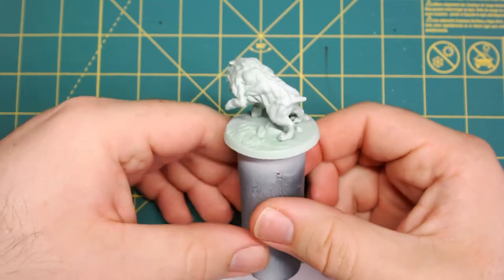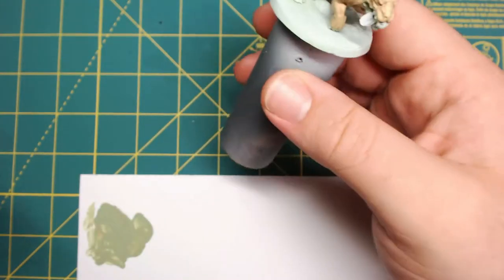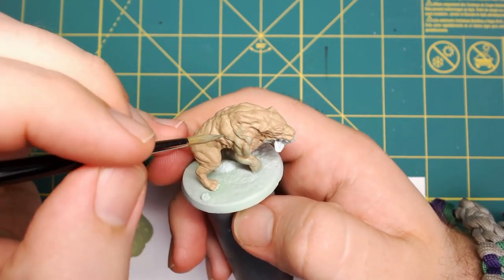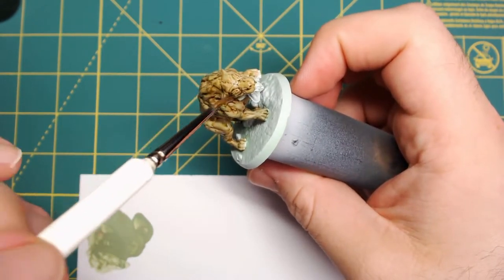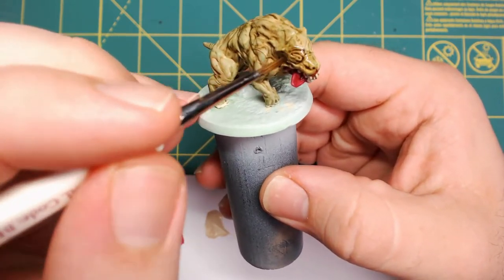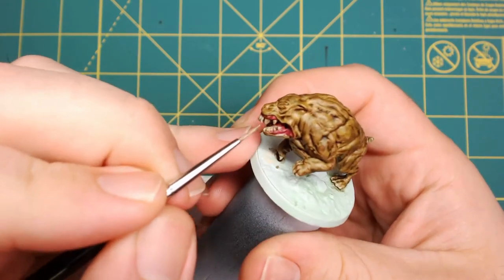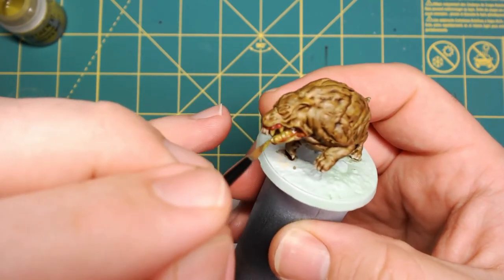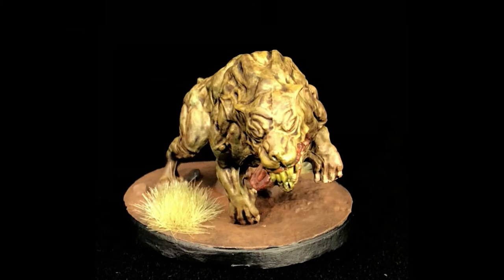Paint Lab - Irradiated Man's Best Friend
This time we're revisiting the irradiated fields of Fallout: Wasteland Warfare as I take you through a painting tutorial for the Super Mutant Hound miniature.

Mail To:
Attn: Dicejunkies